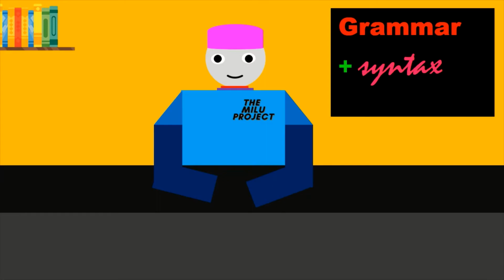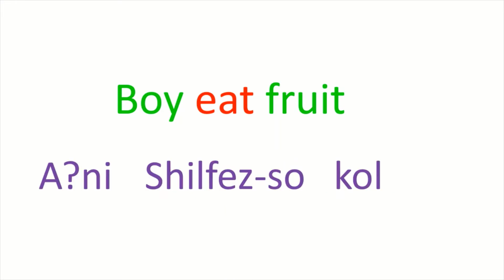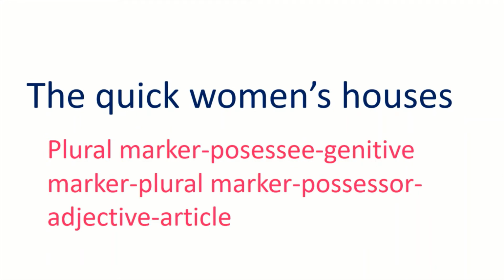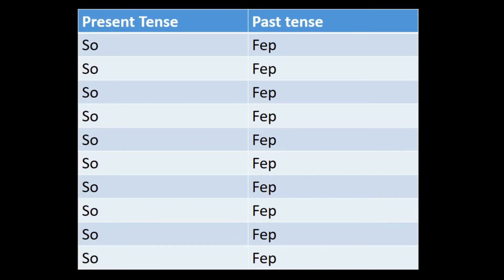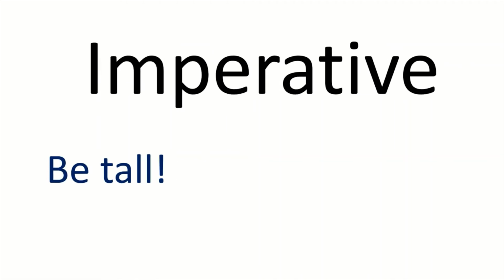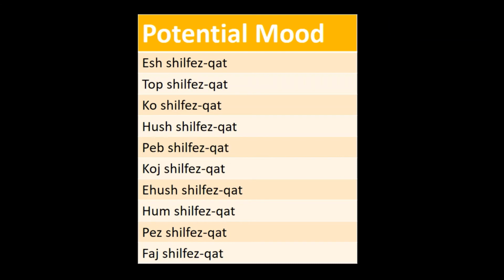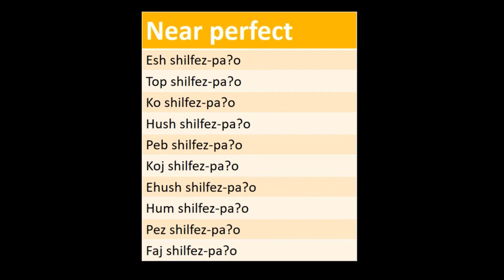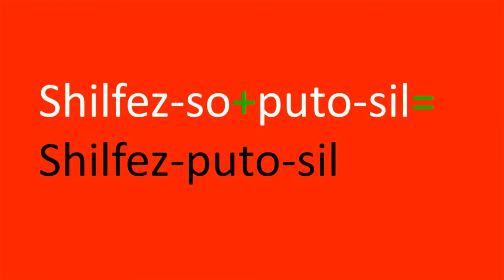How to make a conlang | Grammar and Syntax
Syntax, Grammar, Aspect and Mood, what are they and how to utilise them in your conlang.